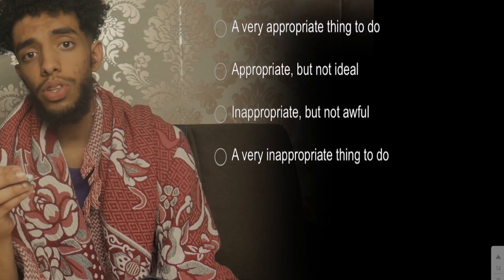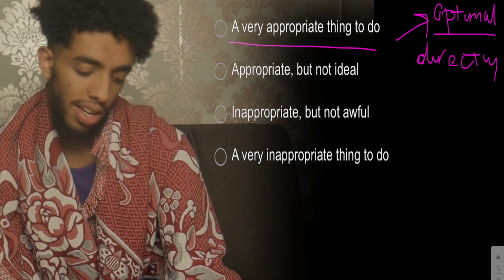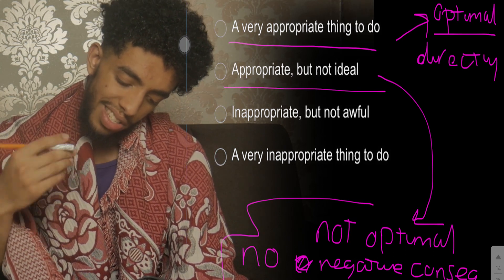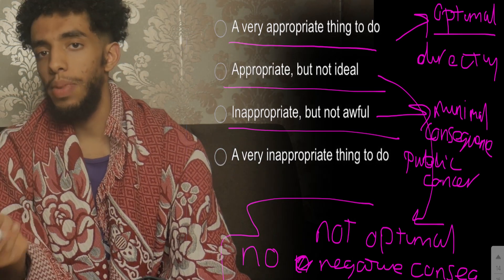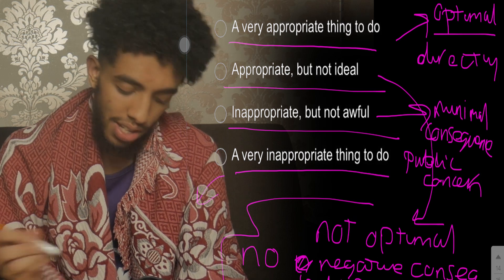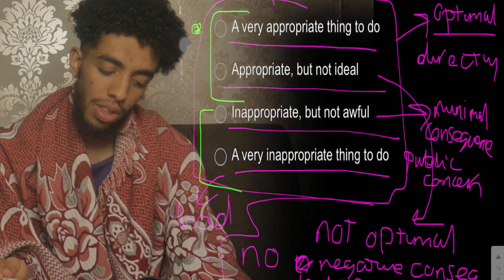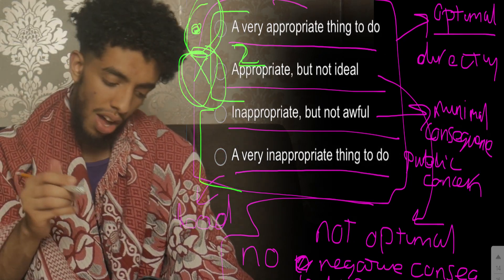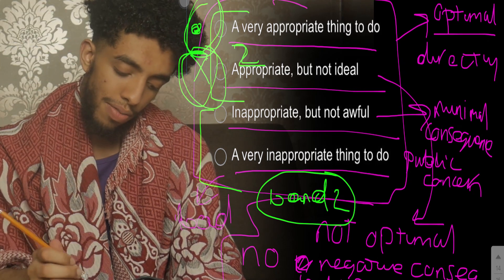HOW TO ANSWER MEDICAL ETHICS (SJT) UCAT 2020 | MEDSHARK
Today we are going through HOW to answer questions that are asked in the medical school admission exam ucat. Now at times there is confusion as to what one of the 4 options means, so i plan to  So I believe it is important that some of these problems are address and hence I go through principles for these questions to be answered.

NOW we all want to score over band 1 in this section as this is probably the easiest section there is so i believe its important that I provide the essential guidlines requirement to do well in the UCAT admissions exam.